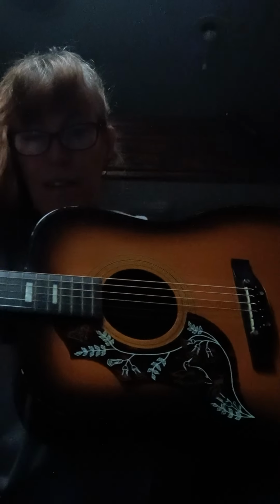Guitar Amateur 🎸 Night !!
My Amateur Night in my "Korner" !!
🤩Welcome to my first live🙌
 Practicing my first song on my Guitar

Tips are always welcomed!

To be a supporter of my channel
click this link:

*For Wedding Items & ideas

*For FREE Kindle Trial

*For Pet Supplies & Pet Food

Snap & EBT food: https:amzn.to/3CKLC8r